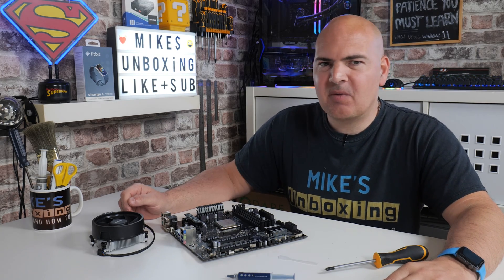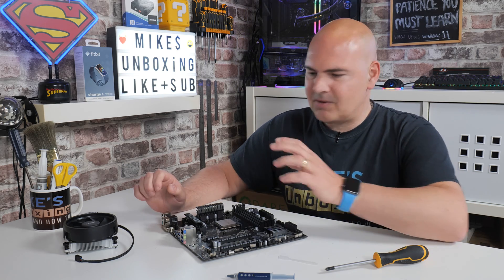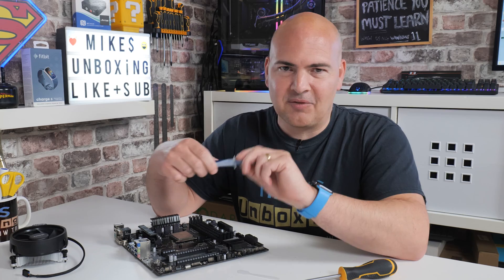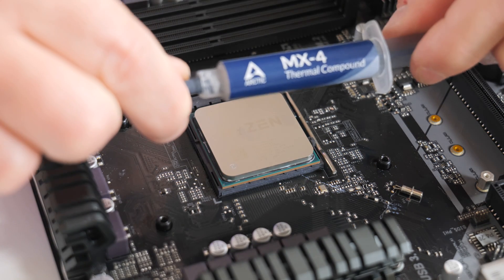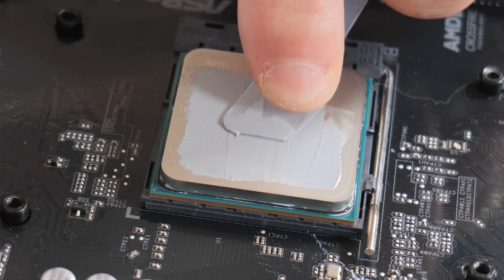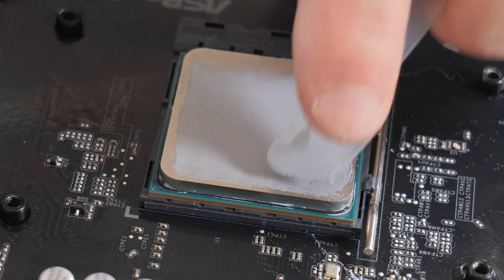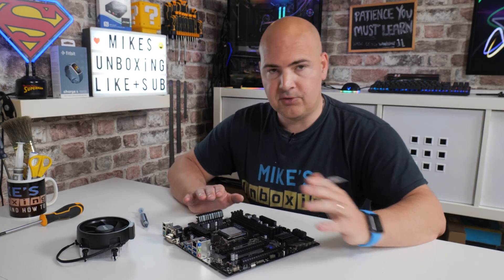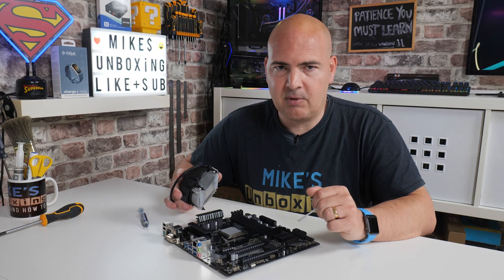BEST Method For Applying THERMAL Pastes & Compounds - Change My Mind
The BEST method for applying THERMAL pastes and compounds
Change my mind!

Applying thermal paste is one of those taboo subjects in the PC and tech World and everyone has their opinions, but most seem to fixate on temps, but that isn't the full story.

If you have ever tried to remove a CPU cooler and had the CPU come out with it and maybe damage some pins (AMD users mostly) then you know the feeling of total shock and fear that you might have damaged your prized CPU.

This generally happens due to two main reasons, the wrong paste or just too much of it.

So learning to use the right amount will help the thermal process and also to allow removal and replacement of CPU coolers and thermal compounds nuch much easier and most of all safer.

Please comment if you think this makes sense, or tell us about your favourite methods, and results you get. Better still try this method and see if it improves your temps and ease of use.